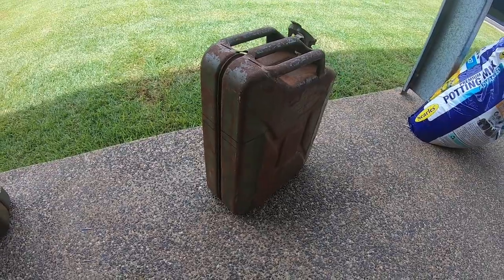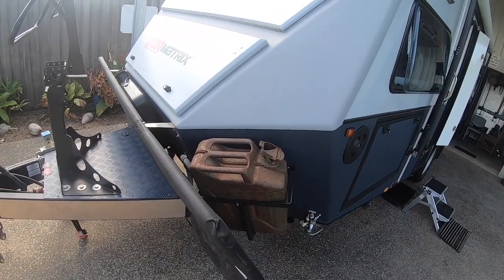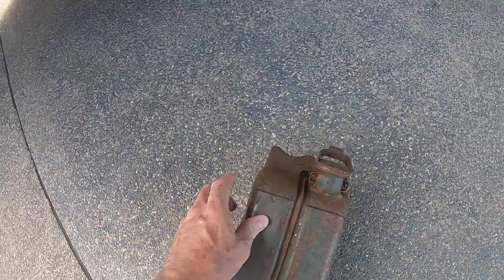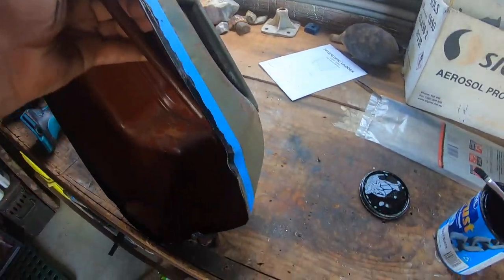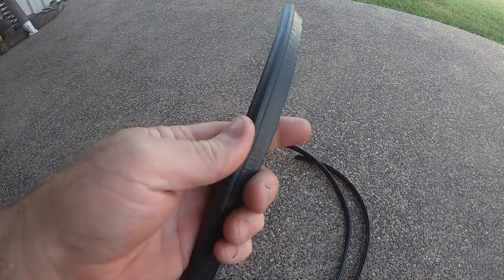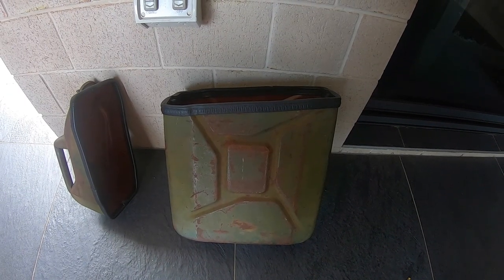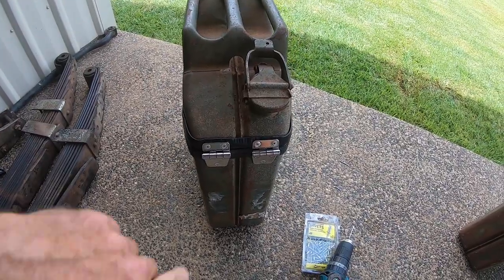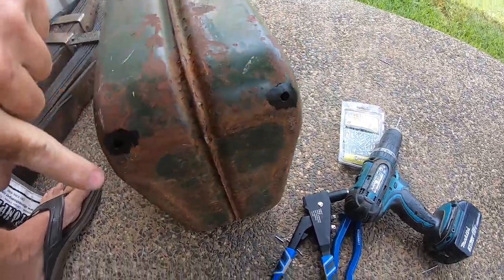How to Convert a Steel Jerry Can into useful Storage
Some generational (old) steel jerry cans, whilst they look obsolete, can be re-purposed to become useful again.

My jerry cans were not leaking but the newer poly/plastic jerry cans are a little more forgiving and lighter.  Our Matrix Caravan (as are most AOR caravans) is notoriously heavy.

Last weigh I had 342 kgs on the ball.  Removing the front jerry (full of fuel) reduced the ball weight by almost 40 kgs.  But hey, I gotta use the jerry can holders, right?

Out come the steel jerry cans and hey presto, 2 new storage containers for light stuff like chocks, hoses and the like.  But wait, the Boss wants to try something.

She has a wet (read dry) bag.   She has researched washing clothes on the road and says if she puts laundry in the bag with some water and detergent, and places that in a jerry can that may be an effective way to wash clothes.

Ahhh, but me thinks that's okay, but, at the other end the clothes still need rinsing and wringing.  Ohh well, that part of the joys of travelling on the road, hey?

kennym

Post note, thanks Heath 👍

I ought have mentioned the jerry cans are fuel containers. So if you choose to cut them then you should ensure you know how to do that safely.  Cutting fuel containers without the requisite knowledge of how to cut them, and more importantly, how to make them safe may be catastrophic.

My video is for illustrative purposes only.

kennym